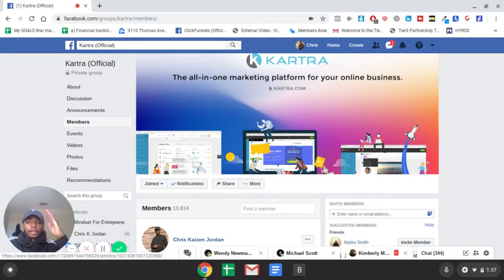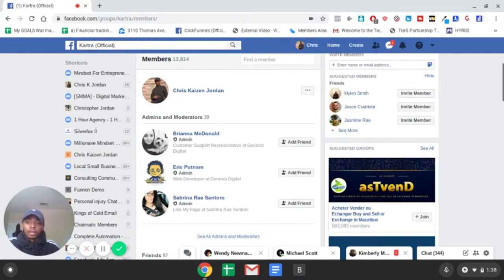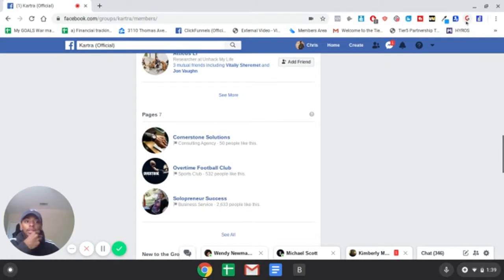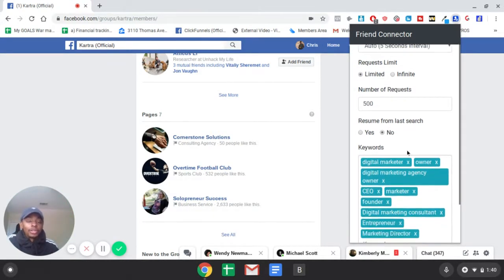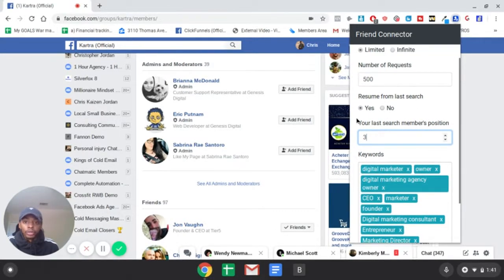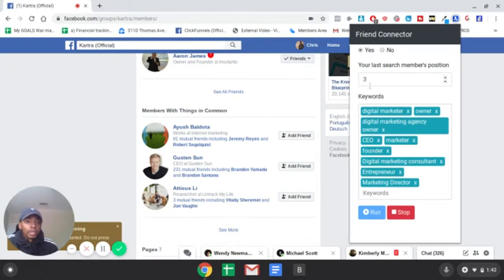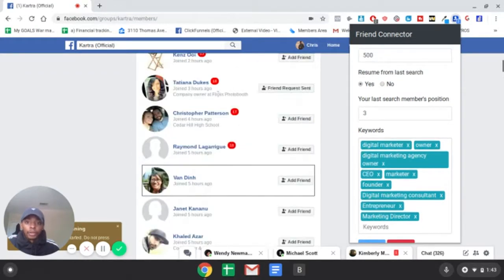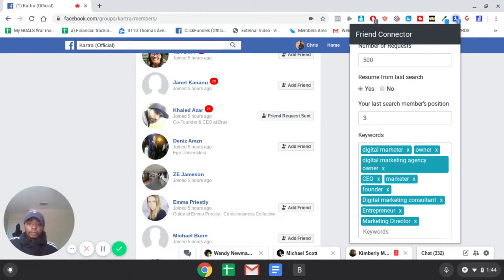Friend Connector Demo